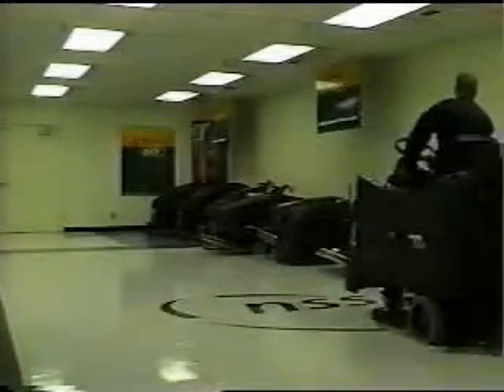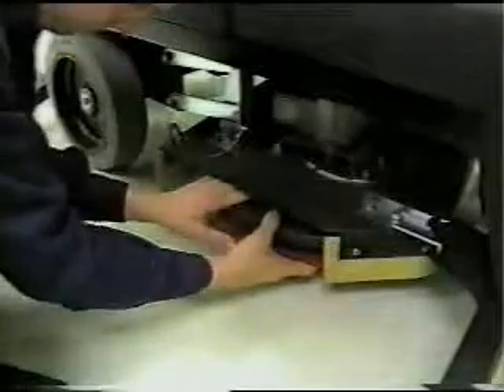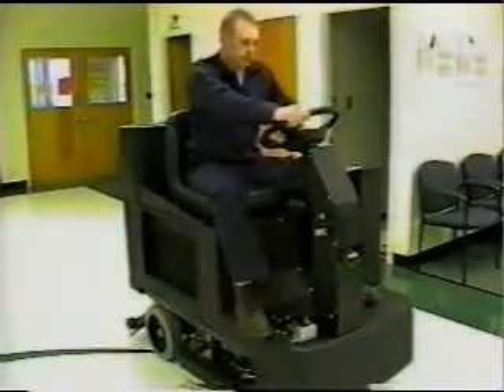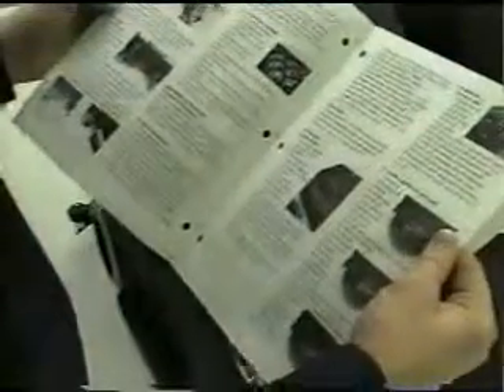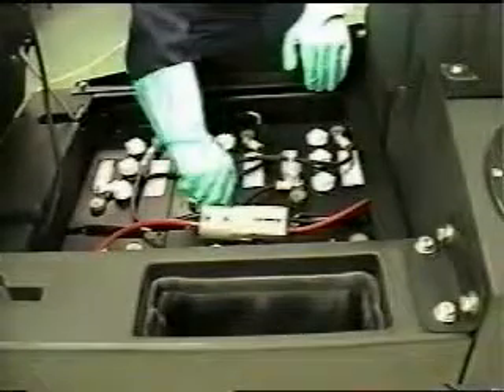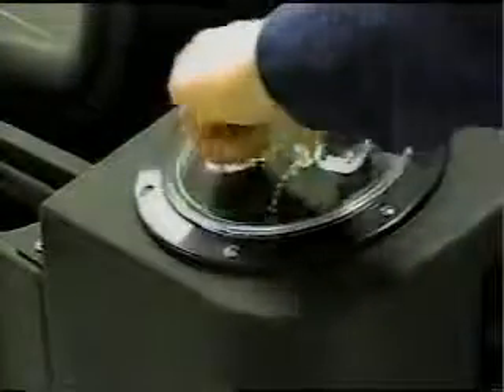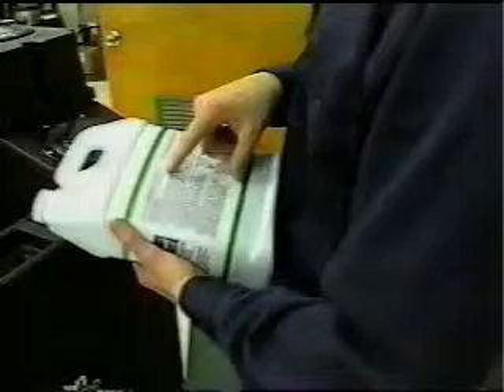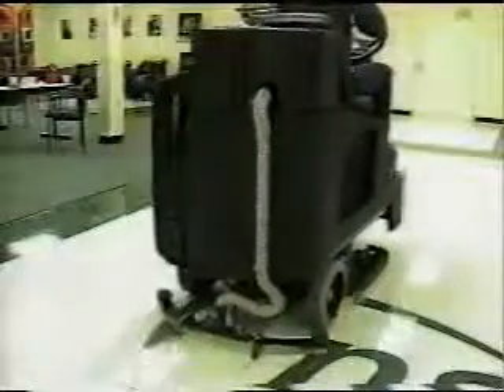Champ 29 Use and Care